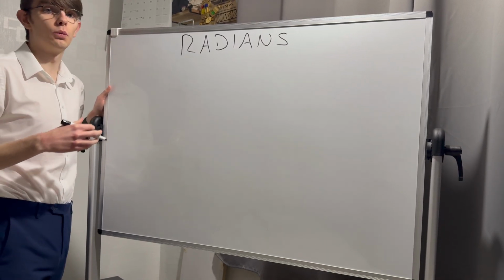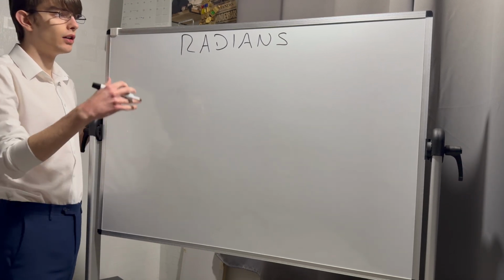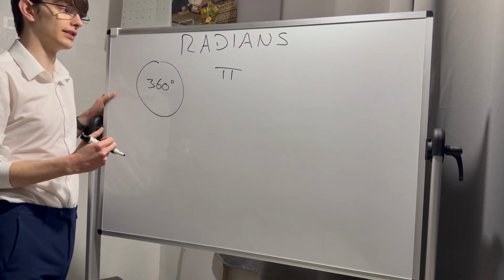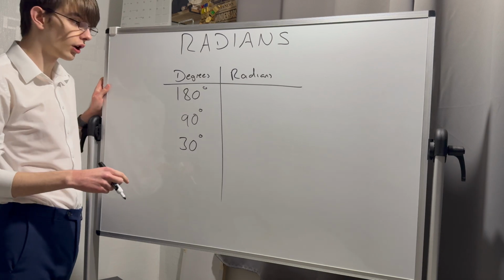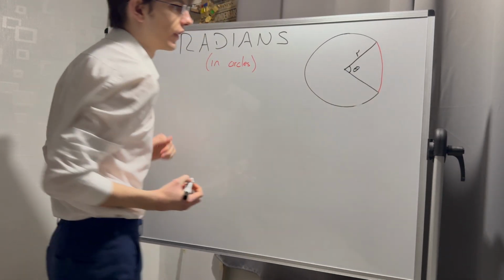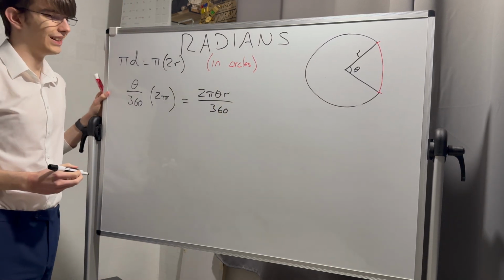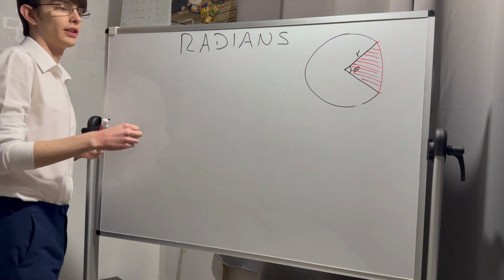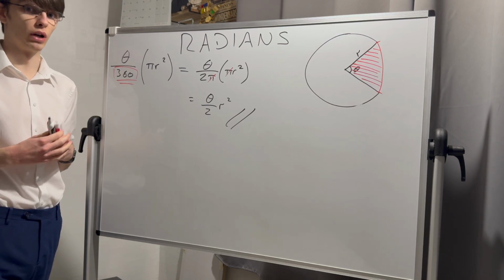What are Radians?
Suitable for A-Level Maths (Pure Y2 Chapter 5). Or anyone who is bored.